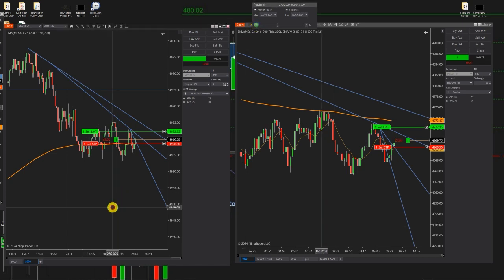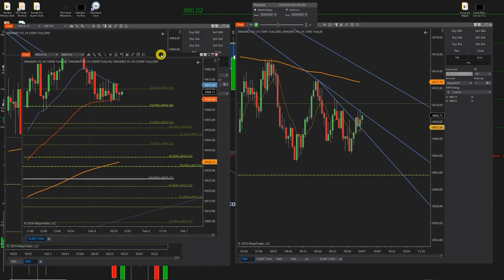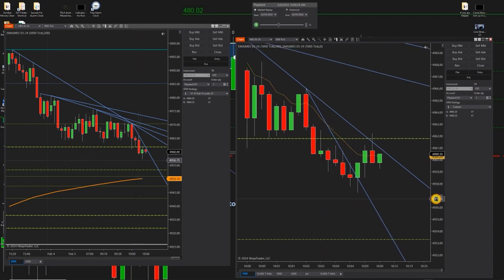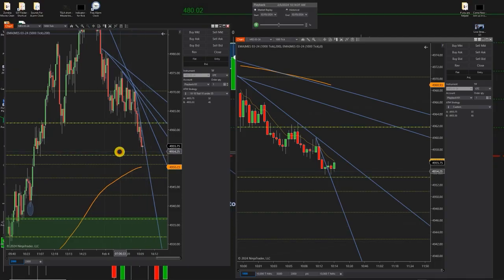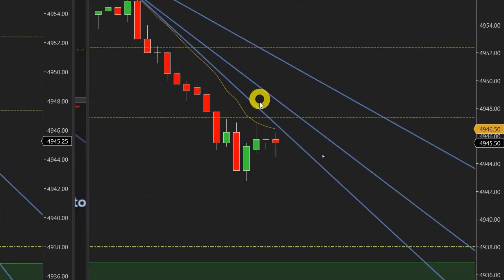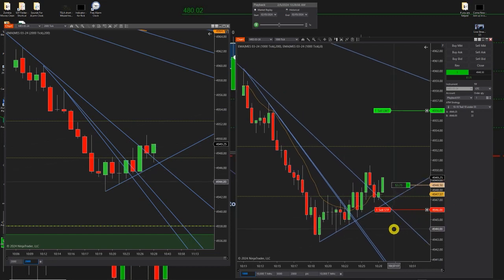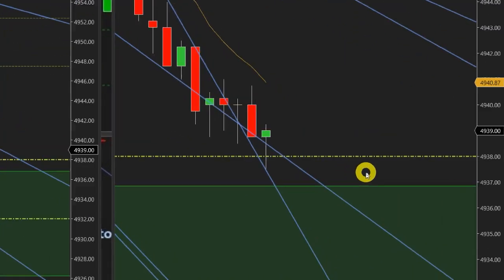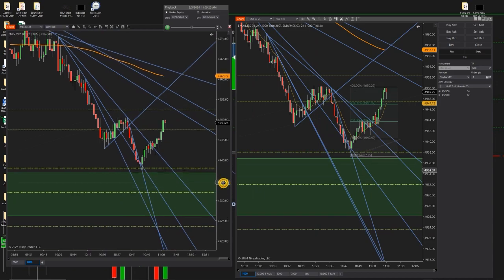Practice Day Trading Everyday